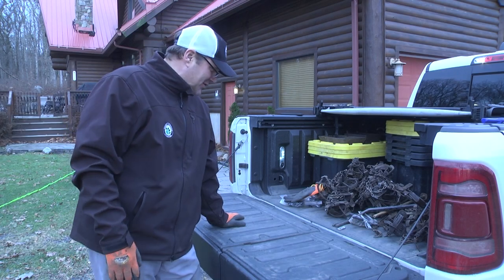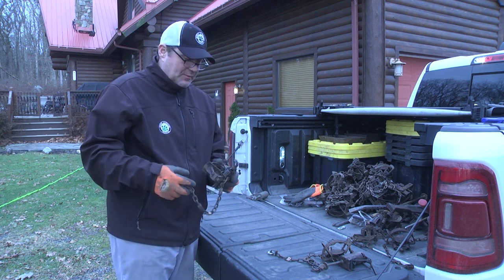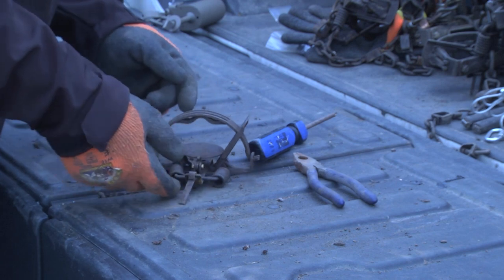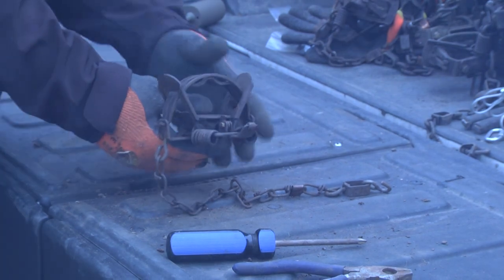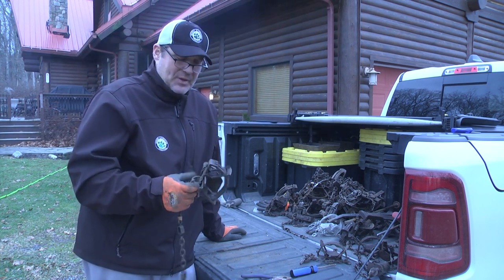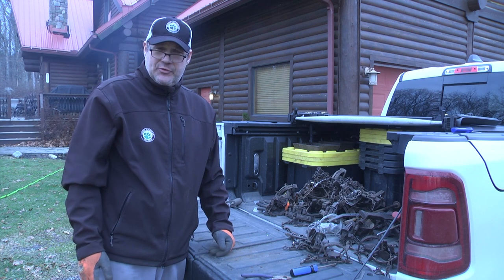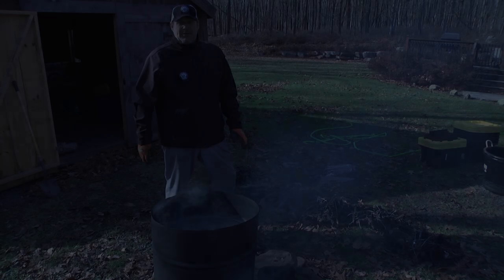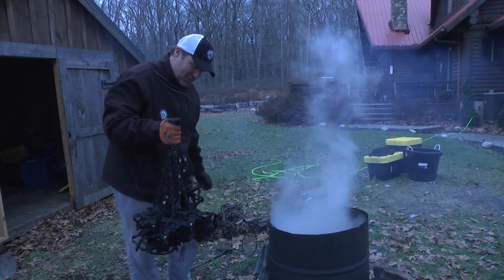TRAP PREPARATION ~ #4 Beginner Trapping Series ~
#4 ~ TRAP PREPARATION & CLEANING

North American Trapper 'How To' beginner trapping series. Basics and beyond for beginner and intermediate trappers or those looking for trap traps trapping information on equipment, sets, set locations, baits, lures, animal scents, preparation,  skinning, fleshing, stretching pelt care and beyond.  Raccoon, Fox, Coyote, Bobcat, Beaver and more. Check back weekly for more posts in the Beginner Series.

KEYWORDS: Fox Bobcat Coyote Raccoon Opossum Skunk Trap Traps Trapping Snare Snares Snaring Cable Cables Restraints Turkey Deer Hunting Nest Raider Raiders Dirt Hole Flat Set Pocket Set Dog Proof Duke How To Make Best Beginner Trapping Cage Bait Lure Baits Lures Scents Scent Attract Attractant Alan Probst How To Make Best Beginner Trapping